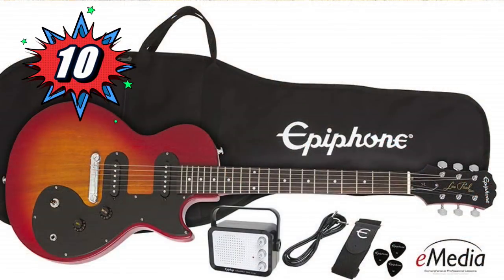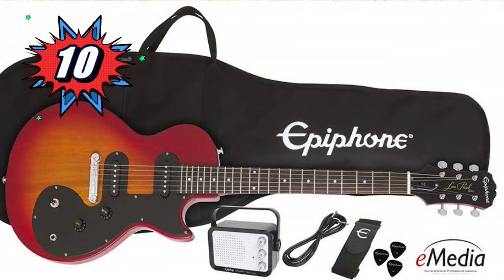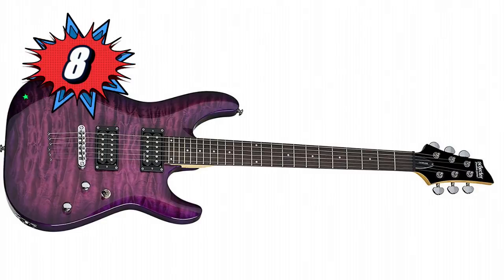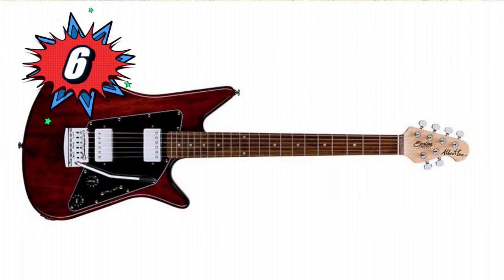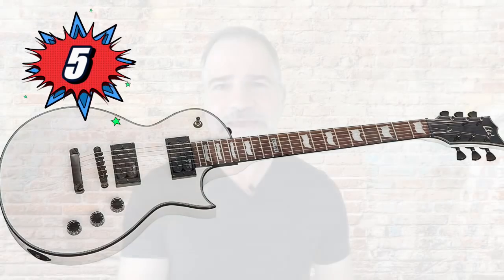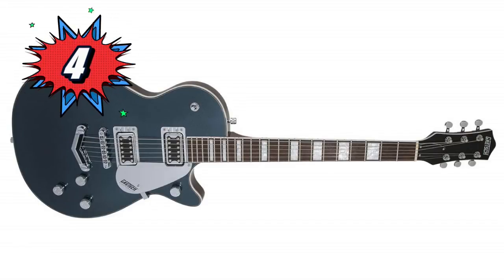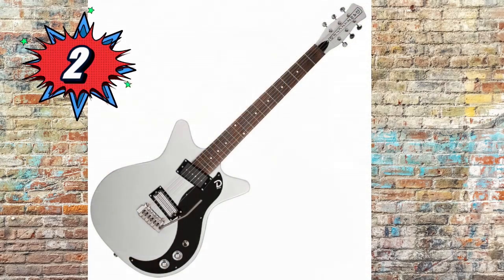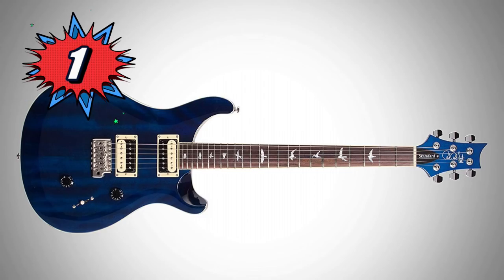10 Best Electric Guitars for Under $500 - Namm 2020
Hi.  I am Josh Levine...and this is my 10 Best Electric Guitars Under $500

Okay, if you are a fan of my channel, Josh Levine Speaks, you know I do my best to build shows & series around things I hope you find interesting & if you know me. I LOVE GUITARS. i've played since the age of 4, owned and operated a music store for 10 years and gave guitar lessons for even more. Shout out to ! @AndertonsMusic

So in this Video I am going offer my opinion of the 10 Best Electric Guitars Under $500 and give you links below, where you can find them.

Coming in at #10 is the Epiphone Les Paul SL Pack -its Super affordable and great "learner" as we will call them...

Okay # 9 takes me straight to metal and wow...the Jackson King V JS32T is One of the best deals in the metal guitar market..

#8 More classic in its shape is the Schecter C-6 Plus...it has excellent action, a Tune-O-Matic Bridge w/ String Thru Body so it will freakin' stay in tune.

#7 is the Ibanez S521. sustain for days, a classic Ibanez look, great action and 24 frets to work with. $399.00...

I love #6. its a Sterling By Music Man and the Albert Lee HH. what an incredible variety of sounds and tones, at a ridiculous price

Okay...#5 is the ESP LTD EC-256. anything They put their name on is going to kill. it has the action of a high-end custom guitar for next to nothing. its got a fast 22 fret neck, and ESP designed humbuckers and all for $399.00. ESP may not be a household name to you, but to a guitarist. YES !

And now we cross the 4 hundos but we are starting off right with my #4 and Gretsch. The Gretsch G5220 Electromatic Jet BT Single-Cut is an amazing, low-cost, twin-humbucker single-cut killer and classic Gretsch Look...V-Stoptail & Black Top Broad-tron Pickups...

Now I will relax and get my Tele on...at #3 is the Squier Vintage Modified '72 Telecaster Thinline. with its 21 medium jumbo frets, super clean bending, classic tele feel and big tone range. It’s a bargain

#2 is the Danelectro ’59XT. bookem dano...this is a rock and roll beast... Coil Split Pickus, Wilkinson Tremelo and tone for days..

But here's my number #1

The PRS SE Standard 24...To get all those Paul Reed Smith tones for under $500 & the PRS Patented Tremolo, classic style and look plus the amazing 24 fret neck. yes, yes...amplified Meg Ryan yes. I date myself again.

Please...let me know what you think. Guitarist have opinions and if you are just thinking about playing the guitar. I'd love to give you my advice. Because, I am a guitarist...and there for have. opinions !

LINKS TO INFORMATION I SPOKE ABOUT -
10 Epiphone Les Paul SL $179.00
9 Jackson King V JS32T $249.00
8 Schecter C-6 Plus $349.00
7 Ibanez S521 $399.00
6 Music Man Albert Lee $399.00
5 ESP LTD EC-256 $399.00
4 Gretsch G5220 Jet BT $449.00
3 Squier 72 Telecaster $449.00
2 Danelectro ’59XT $499.00
1 PRS SE Standard 24 $499.00